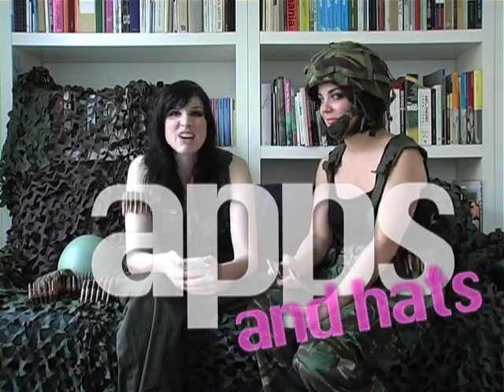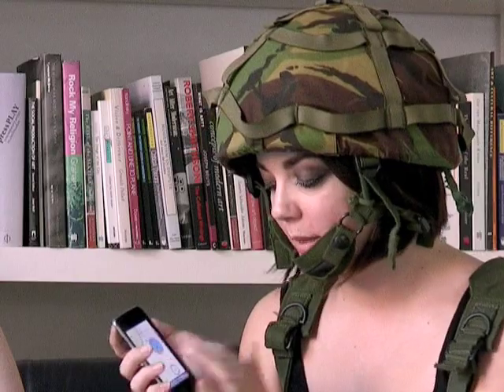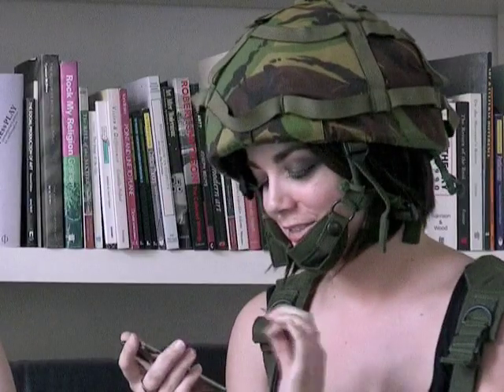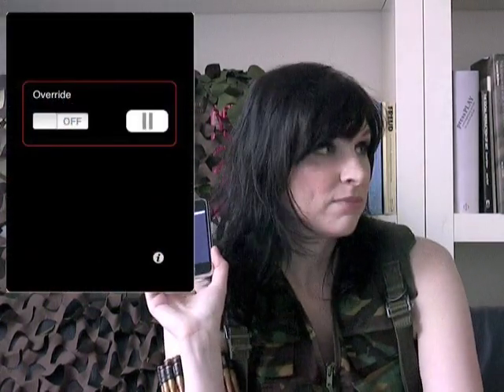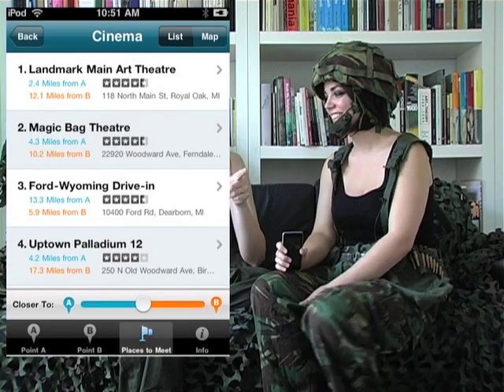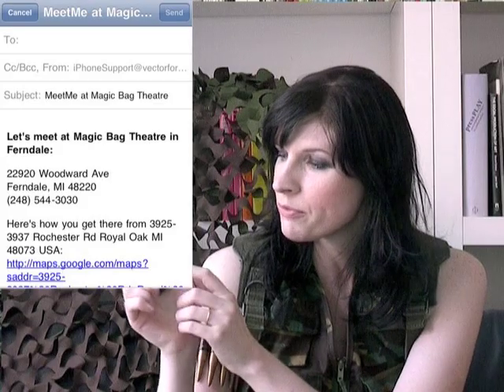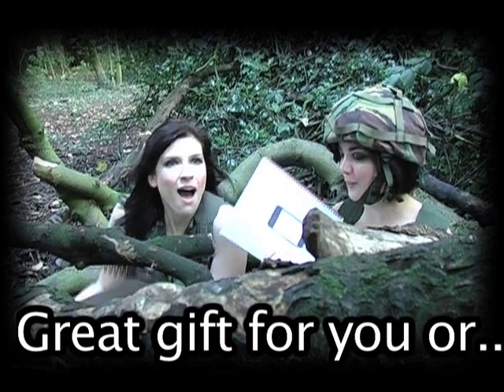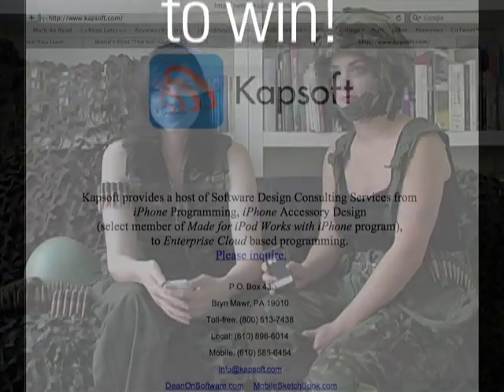Episode 14: BriskWalk, Meet Me, Read it later, Geared, Fling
Enter to win a gorgeous iPhone stencil kit from Design Commission and a fabulous iPhone Application Sketch book from Kapsoft (mobilesketchbook). Perfect for you designers out there or as a gift!! All you need to do is send a tweet (DM or @) to @appsandhats and say you want to win! You can also enter using the form on our site. Good luck, the winners will be announced next Friday! This weeks apps were: Brisk Walk $0.99 Meet Me $1.99 Read it Later FREE or Pro $2.99 Geared $0.99 Fling FREE